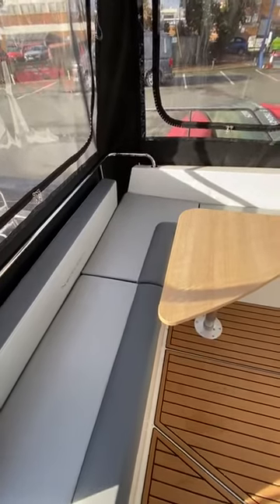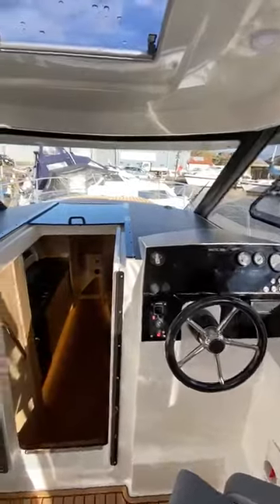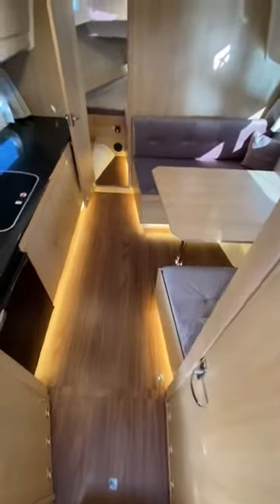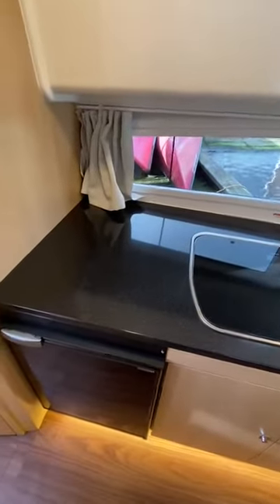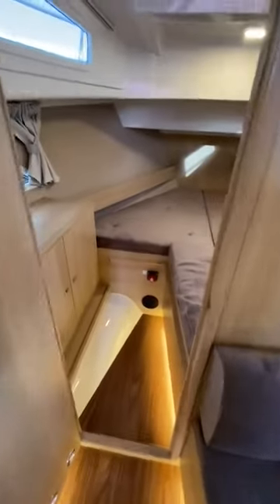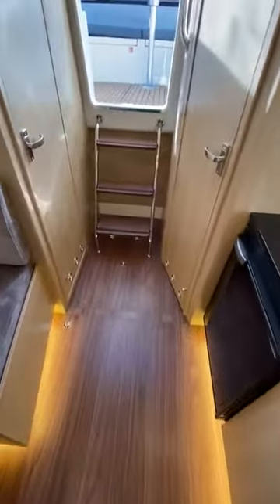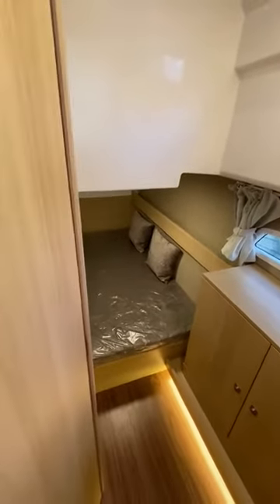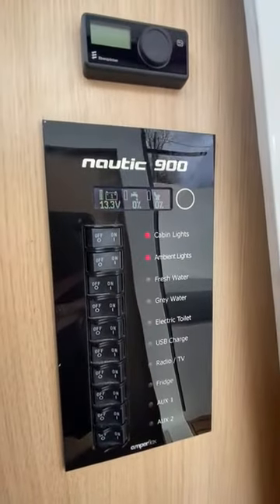Nautic 900 for sale at Norfolk Boat Sales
New to the UK market, the Nautic 900 is a modern and very stylish family cruiser.  She has a voluminous interior for a craft of her size with exceptional headroom and six berths in 3 separate cabins. There is a separate toilet compartment fitted with an electric toilet, hand basin and a shower. The galley has a stainless sink with hot & cold water, gas hob and a large 90 litre fridge.  Moving through to the cockpit, the helm is to starboard and the open backed wheel-house has opening side windows and a roof hatch. There is comfortable ‘L’ shaped seating to port and across the transom. Stylish & practical flexi teak flooring is fitted to the cockpit and integrated  bathing platform, which has easy access via the transom door.   The side decks are wide,  making moving around the boat to the bow & stern both safe & easy. A forward facing seat on the coach roof is a lovely place to sit an enjoy the sunshine as you cruise along.